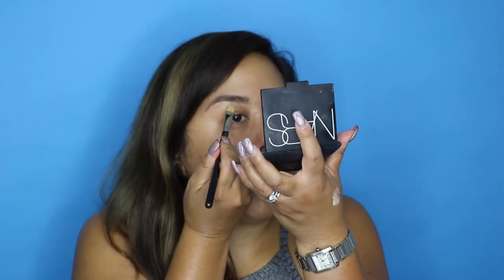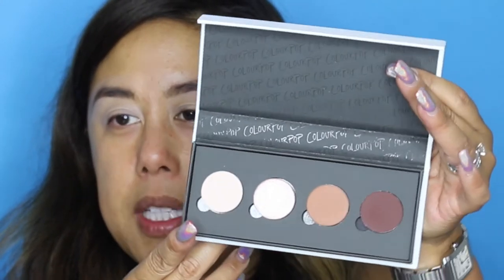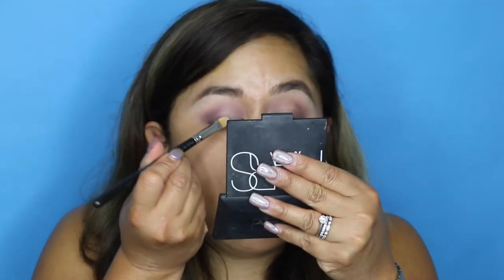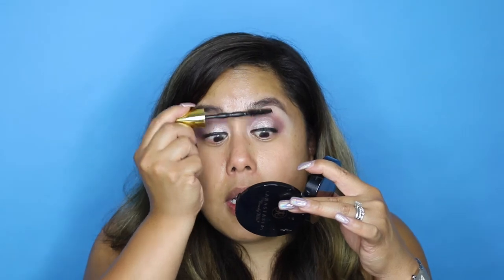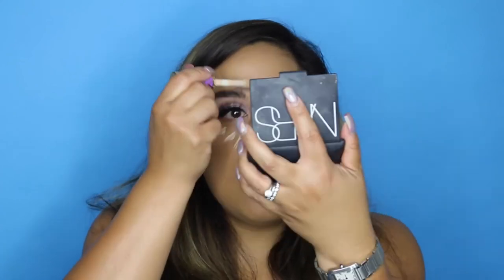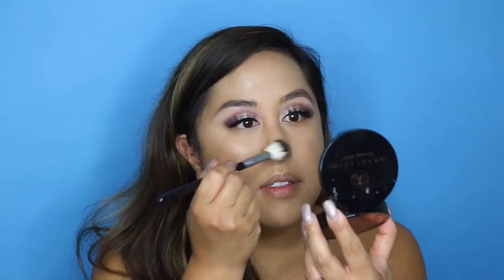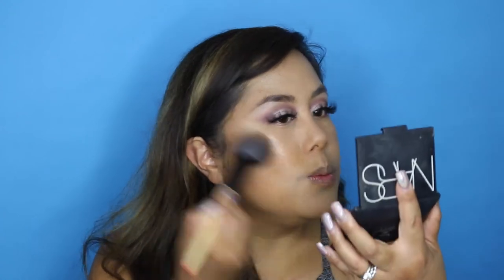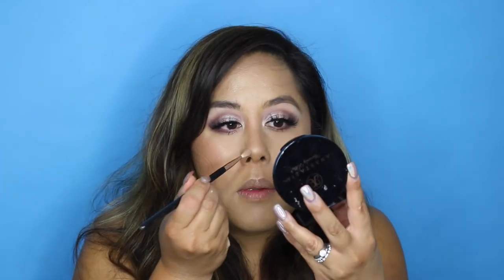GRWM iluvsarahiixcolourpop palettes! | MAGZMATIC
Here's a GRWM video while I was getting ready for a family night in SF. We went to watch the musical Hamilton.  I was so excited to try the talented @iluvsarahii collab with Colourpop for this video.  Full products listed below!

EYES:
Anastasia Beverly Hills Dipbrow Pomade in Dark Brown
MAC Soft Ocre Paint Pot
iluvsarahiiXColourpop palettes: Sauce-y and Chic-y palettes
Maybelline Colossal Big Shot Mascara
Lilly Lashes in Miami

FACE:
Tarte Clean Slate Creaseless Primer
L'Oreal Infallible Pro Glow Foundation in 209

Bronzer and Highlight
NARS Laguna Bronzer
Jouer Cream Highlight in Tiare
Anastasia Beverly Hills in Riviera
The Balm - Mary-Louminizer

Lips
Huda Beauty Lipliner in Trophy Wife
Colourpop Liquid Matte Lipstick in Viper